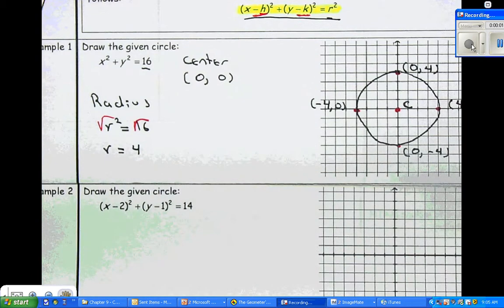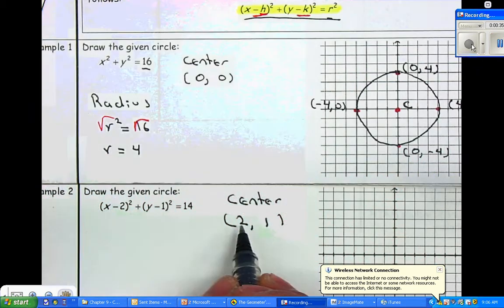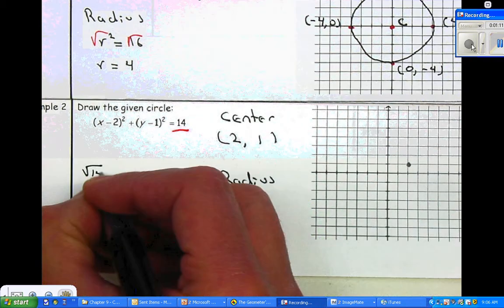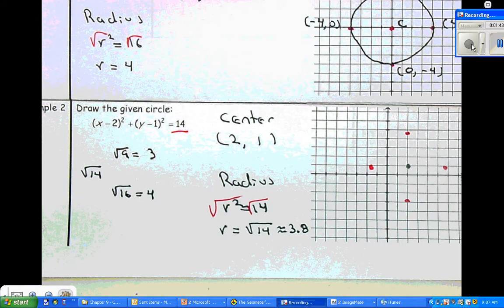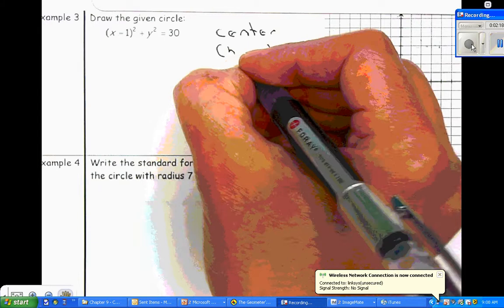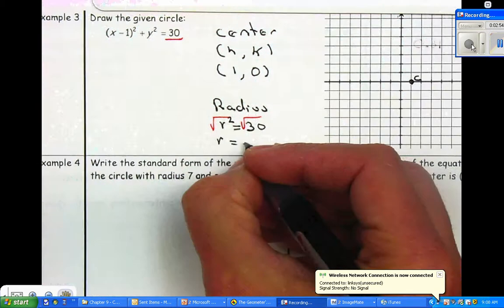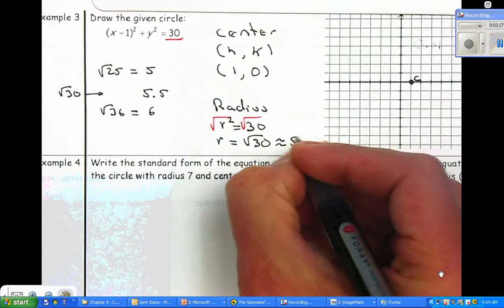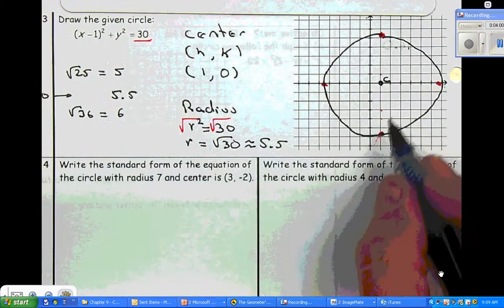Alg2 9.3 Circles Part 2.wmv